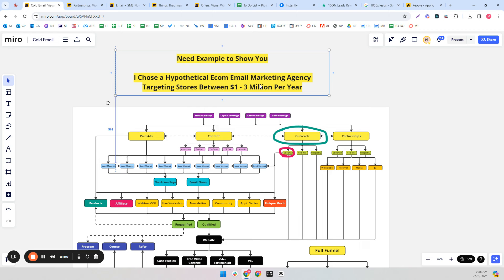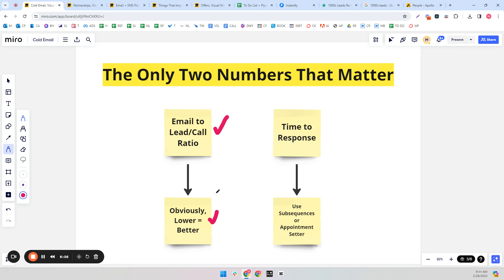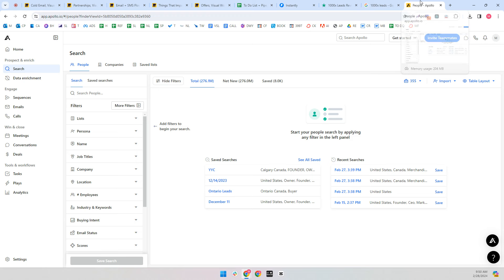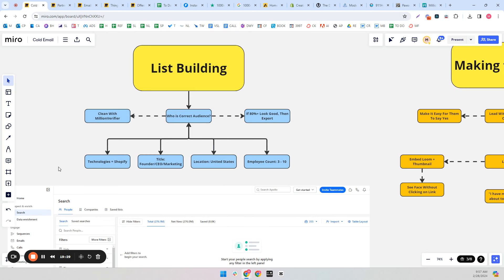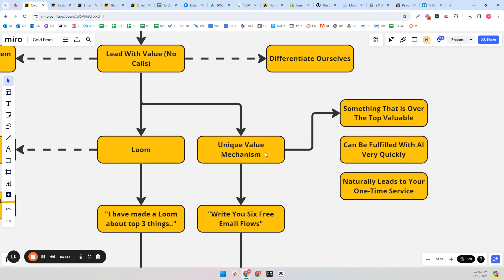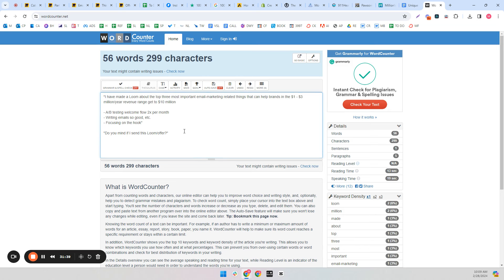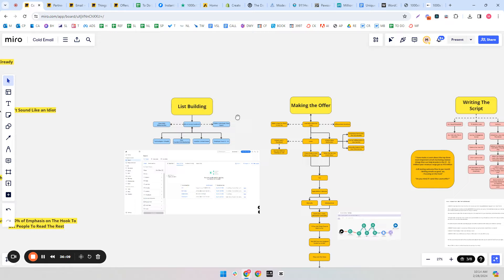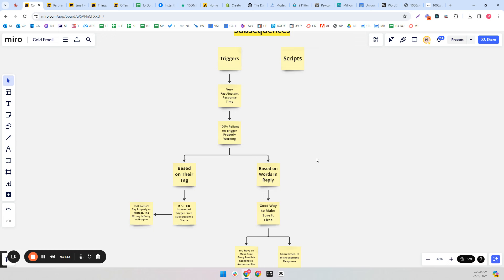41 Minutes of The Best Cold Email Training to Help You Get Clients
Agency OVER 10k per month?
Agency UNDER 10k per month?

If you’ve never watched my channel before, my name is Matthew Larsen, and I am the founder of 1000x Leads and 10k Per Month.

1000x Leads is a full system that will help you build a complete lead gen funnel for your agency or B2B business. There are over 315 clients, case studies, client wins, testimonials, and more.

CASE STUDIES

ABOUT ME

I’ve been running agencies for 12 years. Here is a general timeline of that process:

2013: Started my first “agency” at 17 years old in high school. This was back when businesses just started using Facebook and Instagram, and I was posting on people’s Instagram account and Facebook accounts for $250/mo.

2014/2015: Decided not to go to University to work on my agency. I was doing around $10k/mo at this time, which was a lot more back then even than it is now.

2015/2016: Lost my biggest client and went from $12k/mo to $2.5k/mo which was not enough to pay my rent. I ended up getting a part-time job as an electrician to help me pay the bills and worked on my agency at night.

2017: Finally started to get some progress. My primary offer was Facebook Ads.

2018: Met my first mentor and decided to start a real Facebook Ads agency together as a 70/30 split (he had 70%, I had 30%). He used to be a C-Suite executive at one of the biggest advertising agencies in the world in New York City for 30+ years.

2019: We started an Amazon Ads agency (that was pretty much the same thing as the Facebook Ads agency but publicly they were separate). This was to capture the demand as Amazon PPC ads and FBA was heating up at that time.

2019: My mentor sold both the Facebook Ad Agency and Amazon Agency. These were my first two exits although admittedly I had little to do with both. I had a three-year non-compete clause from starting another agency as part of the sale.

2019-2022: Did a variety of different things, some successful, some unsuccessful.

2022: Launched my third agency which a landing page and conversion rate optimization agency for Shopify Stores. This was my first time doing it (successfully) on my own.

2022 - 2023: Grew the agency to $900k/mo revenue (at it’s peak) through paid ads, cold email, a little bit of content, a huge newsletter and tons of whitelabel and referral partnerships.

July 2023: Sold landing page and CRO agency

July - December 2023: Didn’t do much to be honest.

January 2024: Launched 1000x Leads

1000X LEADS

If you are wondering whether or not you should join 1000x Leads, ask yourself the following question:

It costs $4,000 for a year of access. A client is probably worth $10k+ to you. Do you honestly think working with me for a year will get you at least one more client than you would have gotten on your own?

That is the only question you need to ask. It is a no brainer.

TECH STACK